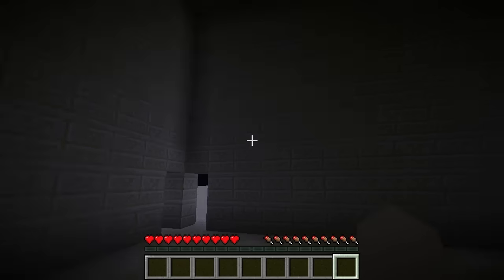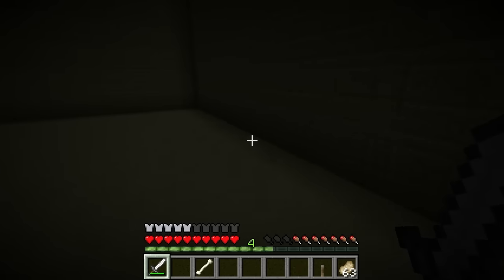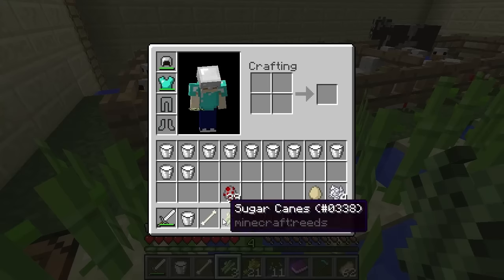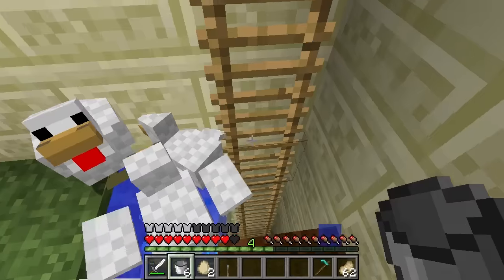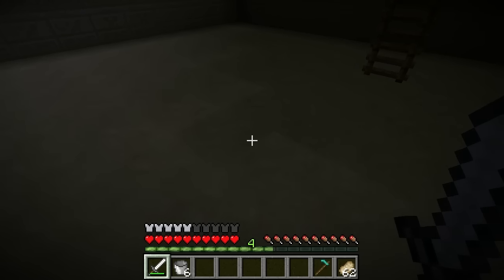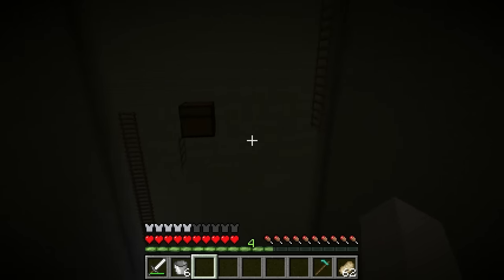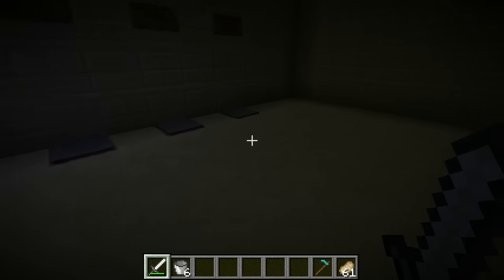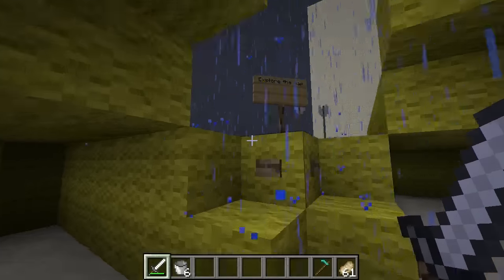Week 4 Entry 01: shadow621 (Minecraft 60 Minute Maps Tournament)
The first ever Minecraft 60 Minute Map Tournament!  Combatants face off in the ultimate challenge; create a custom map for Minecraft in only 60 minutes, based on a random theme!!

Tournament Guidelines
Build a custom map for Minecraft, in only 60 Minutes, using a specified map type and random keywords.
Upload your map and provide the link in a YouTube comment within the submission window to qualify.
Feel free to livestream or post videos of your map creation process, but this is not required.
Use any tool(s) or gamemode you need.

All participants will be awarded points weekly.
A weekly champion will be chosen.
At the end of the four week period, an overall Tournament Champion will also be crowned.

WEEK 1
Map Type: Adventure
Theme Words: Pushing the Limits, Pizza, Clue
Winner: Dragnoz

WEEK 2
Map Type: Puzzle or Mini-Game
Theme Words: Nostalgia, Community
Winner: UnlikelyWaffle

WEEK 3
Map Type: PvP, Survival, or Parkour
Theme Words: Robot
Winner: Momlob

WEEK 4
Map Type: Wildcard (Any)
Theme Words: Pillar, Curious
Winner: TBA

Tournament Champion Announcement: TBA

This series was inspired by CDFDMAN and Recabilly

Collosseum build by Preloom, with modifications by rsmalec